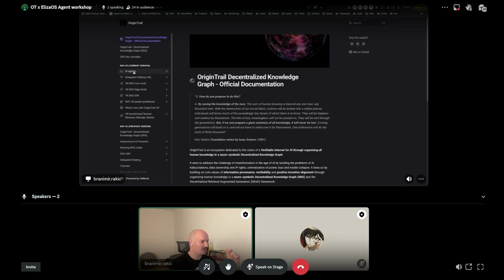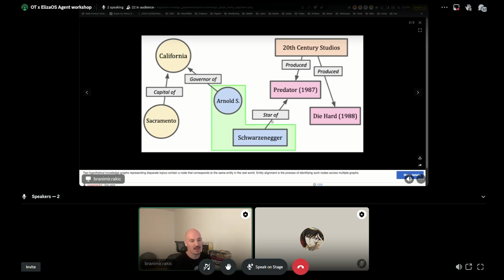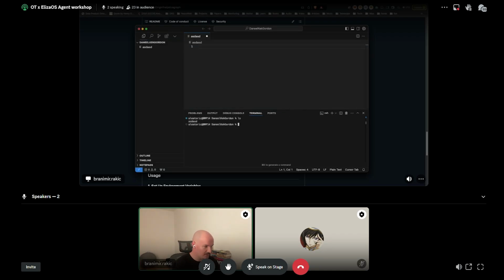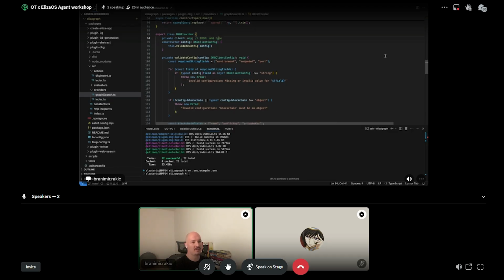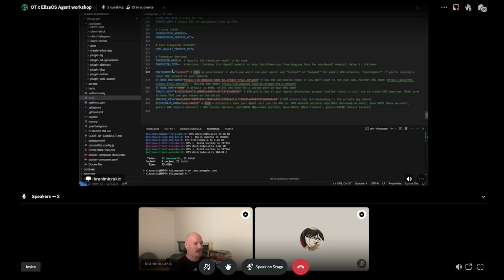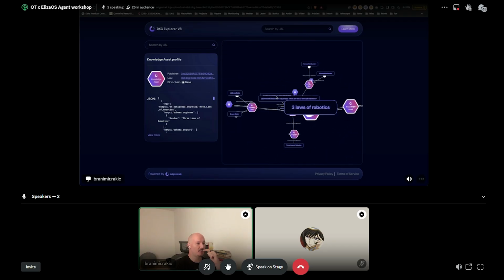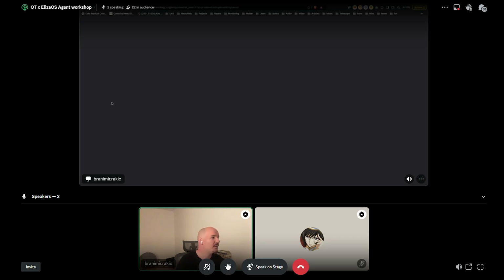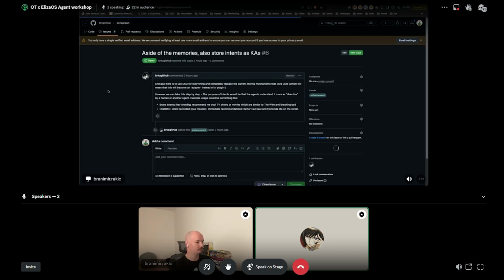Workshop: build an AI agent with the ElizaOS plugin for Decentralized Knowledge Graph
Join OriginTrail's CTO, Branimir Rakic, as he demonstrates how to build and deploy AI agents using the ElizaOS plugin for the Decentralized Knowledge Graph (DKG). This hands-on Discord live session dives into the exciting shift from attention to the intention economy, showcasing the power of Knowledge Assets and the versatility of AI agents on the DKG.

👉 Ready to deploy your AI agent?
Watch now and get started!

⏱️ Timestamps:
00:00 Introduction
03:30 Shift from Attention to Intention Economy
11:08 Power of the Knowledge Assets on the DKG
18:46 AI agents in action
39:15 Deploying AI agents on different blockchains
59:24 Ontology explained
1:15:03 OriginTrail hackathon in Belgrade